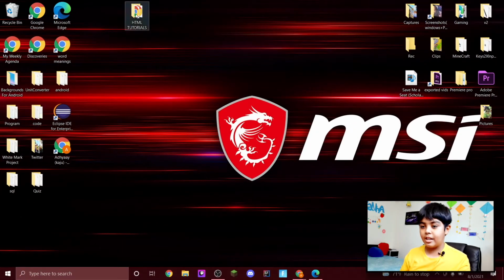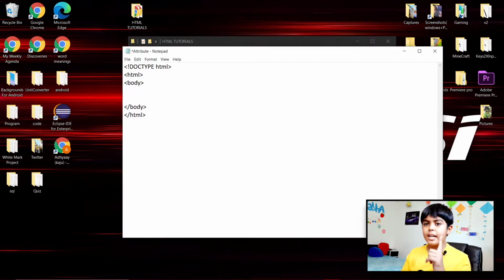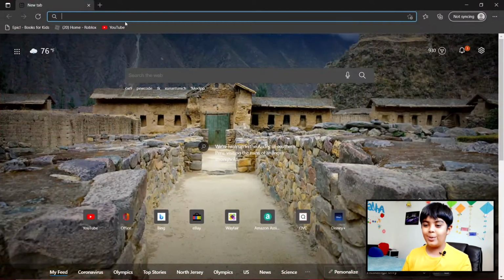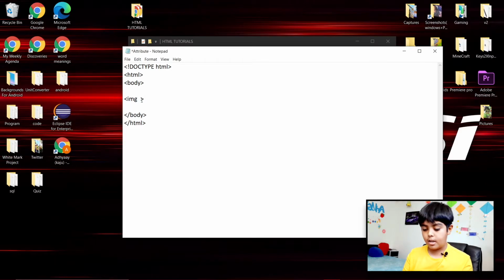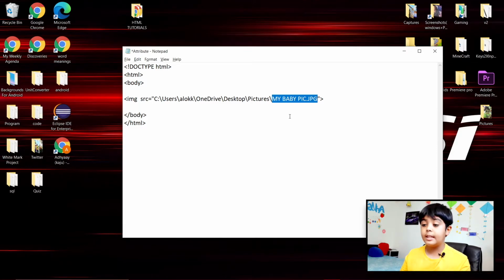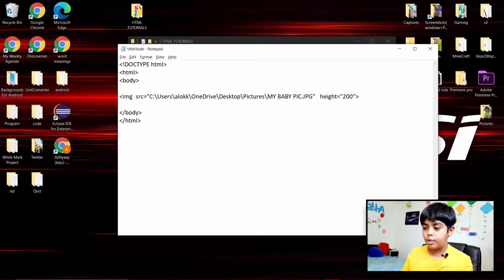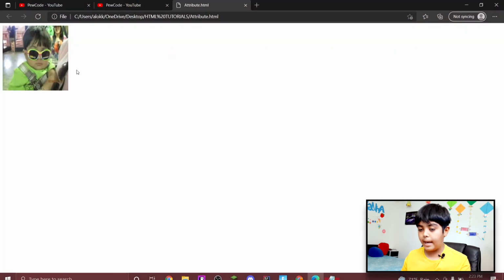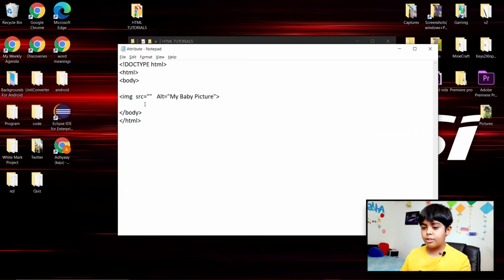HTML TUTORIAL #4 | HTML ATTRIBUTES | HREF | SRC | ALT | HEIGHT | WIDTH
Html Series

SQL LINKs

JAVA links